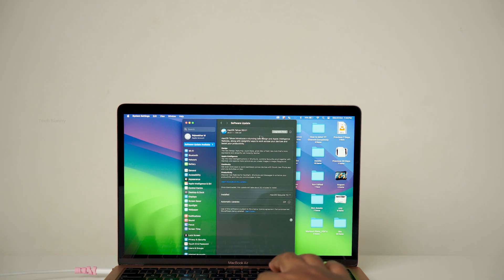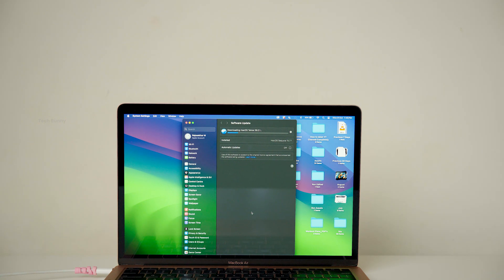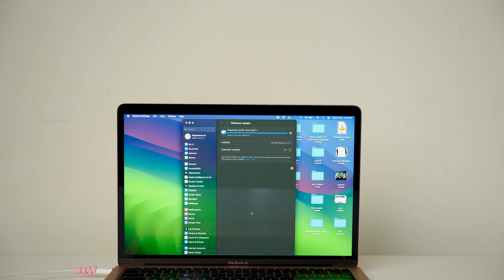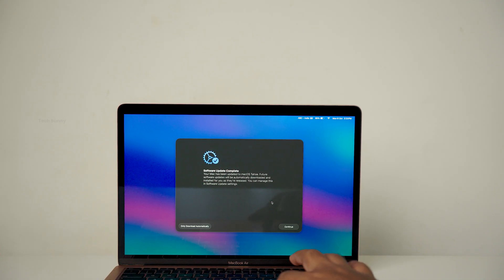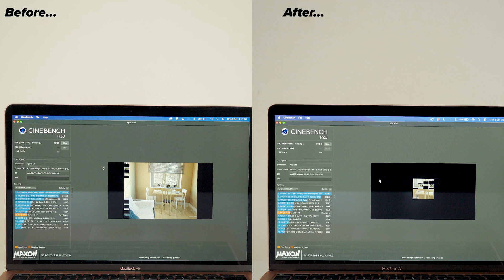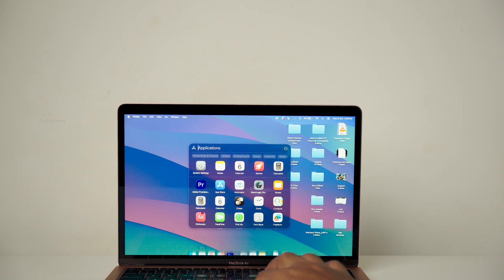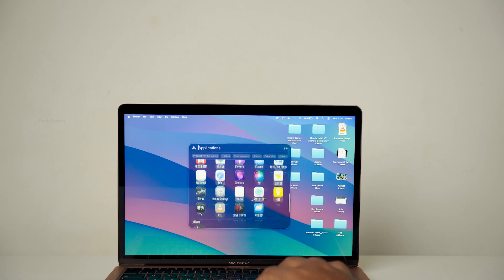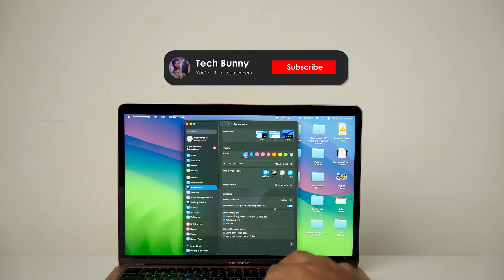macOS 26.0.1 Update Review - Cinebench Scores, Battery Test & Real Problems! (M1)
This video is about the new macOS 26.0.1 update installed on my MacBook Air M1, where I share the complete performance review, Cinebench single and multi-core scores, battery backup test, storage changes, and real issues like Wi-Fi drops and battery drain. If you're confused about upgrading from macOS 15.7.1 to macOS 26, this video will help you decide whether it’s worth installing or not.
I’ll also show before and after storage usage and talk about Apple Intelligence features, stability, bugs, and daily usage impact.